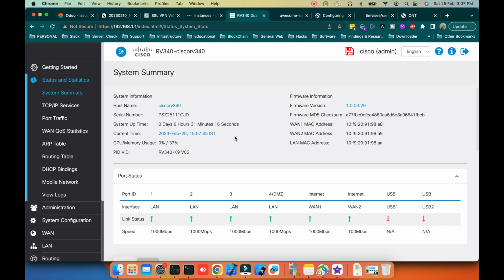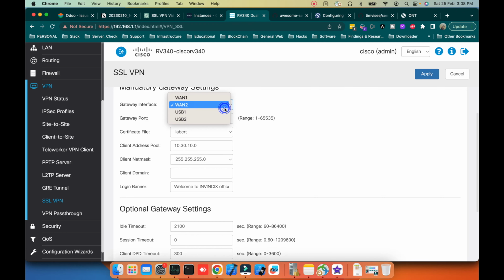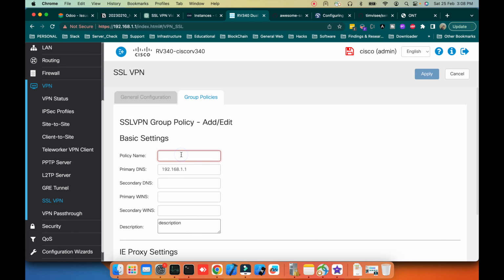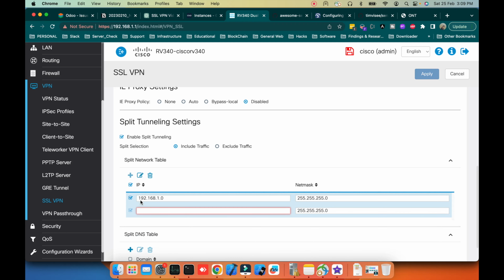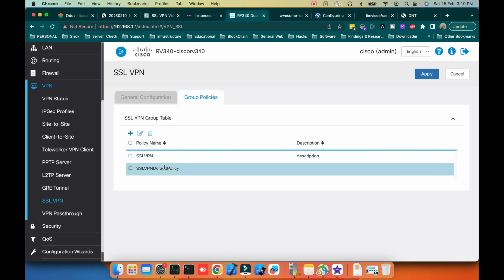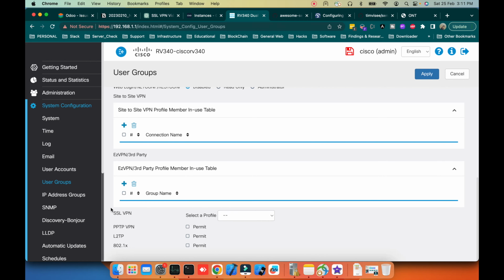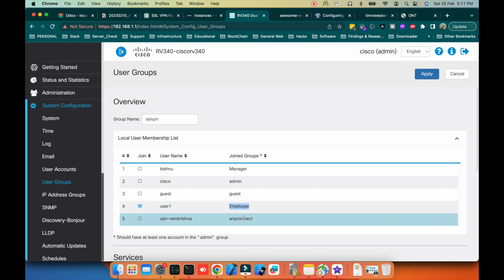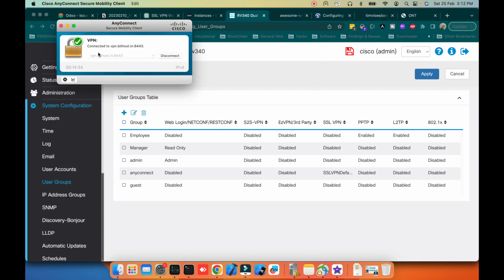Cisco SSL VPN configuration on RV340 Router..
An SSL VPN (Secure Sockets Layer Virtual Private Network) is a type of VPN that uses SSL encryption to provide secure remote access to a private network. Unlike traditional VPNs that require specialized software to be installed on the user's device, SSL VPNs can be accessed using a standard web browser, making them more accessible to users.

SSL VPNs are often used by organizations to allow remote workers to securely access company resources, such as email, file servers, and applications. They are also commonly used for secure access to cloud-based services and for providing access to partner or customer networks.

In an SSL VPN, the client device establishes a secure, encrypted connection to the SSL VPN gateway, which acts as a proxy for the user's network traffic. The gateway then decrypts the traffic and forwards it to the appropriate resources on the private network. This allows users to access resources on the private network as if they were physically located on-site.

Overall, SSL VPNs provide a convenient and secure way for users to access private networks and resources from remote locations.